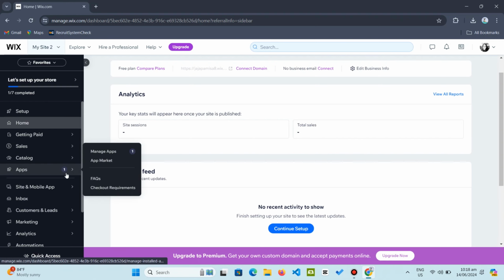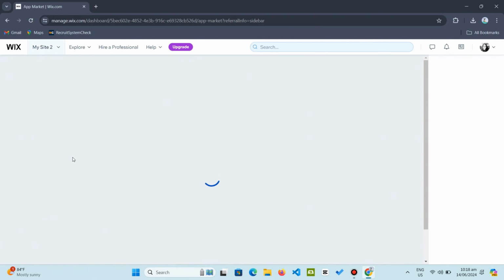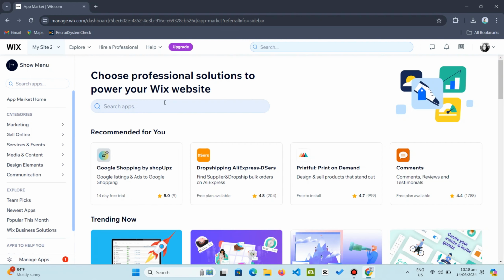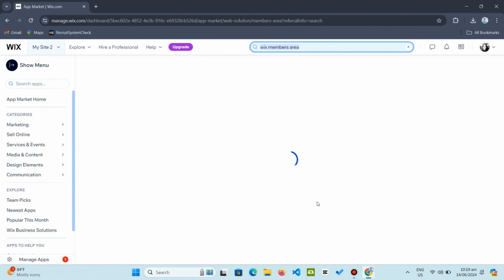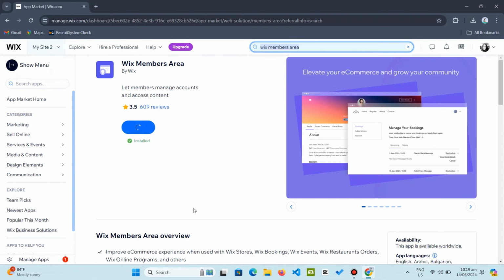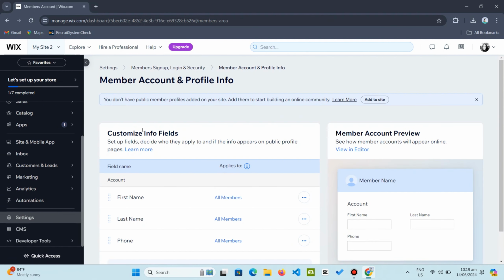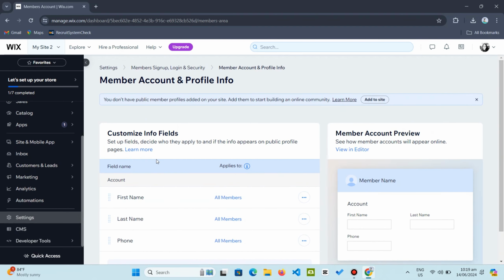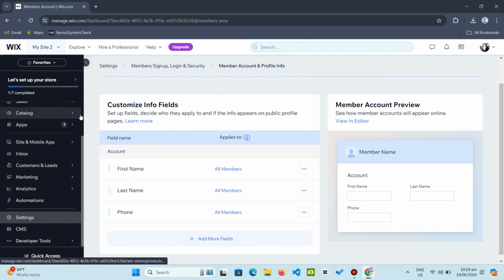How to Add Members Area in Wix | Wix Membership Login Page Tutorial